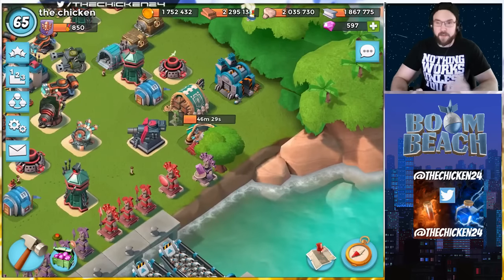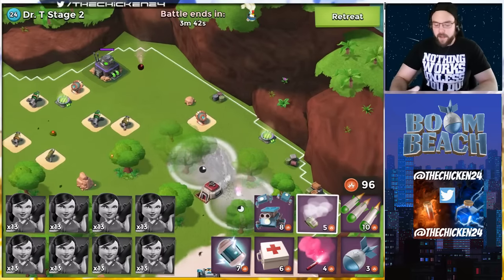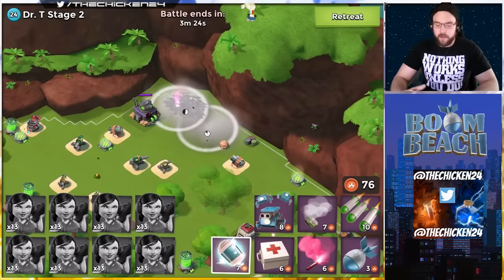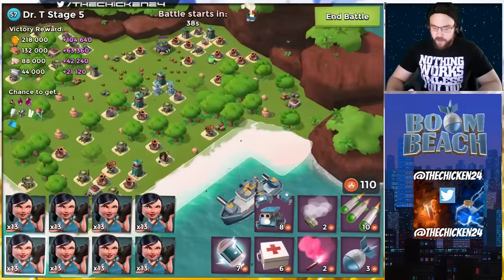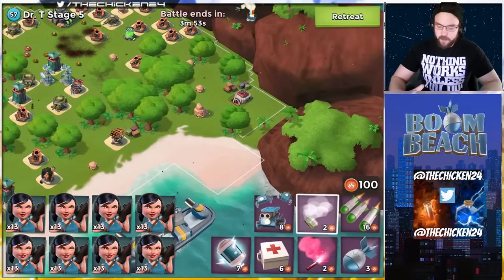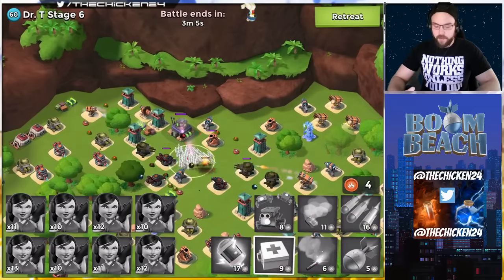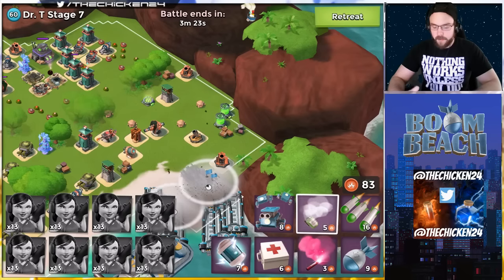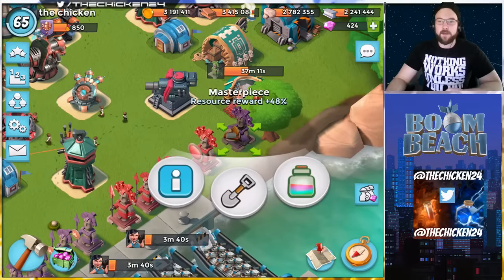Boom Beach: Placing Resource Reward for the HERO UPDATE!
Time to start farming in Boom Beach for the Boom Beach Hero Update!